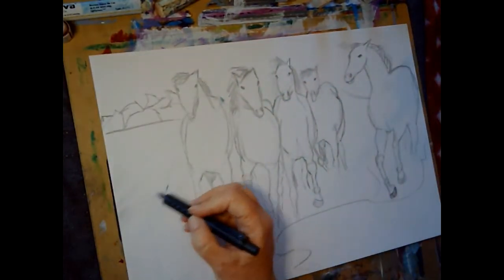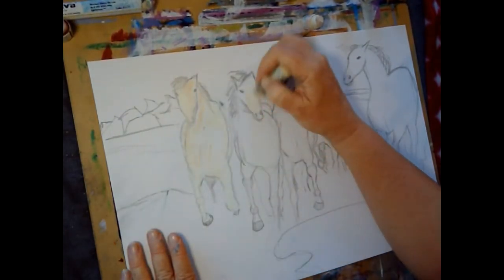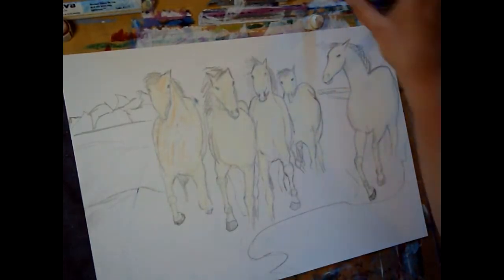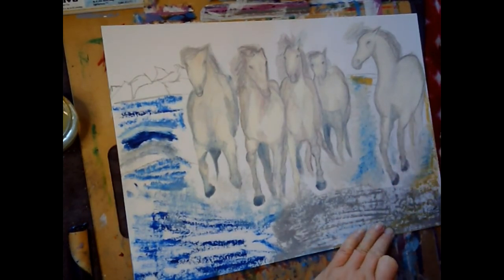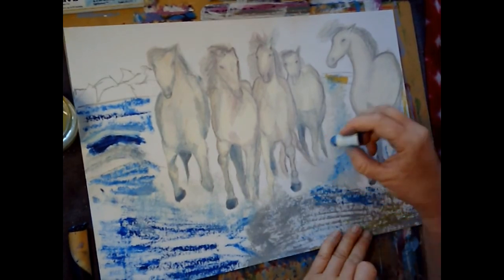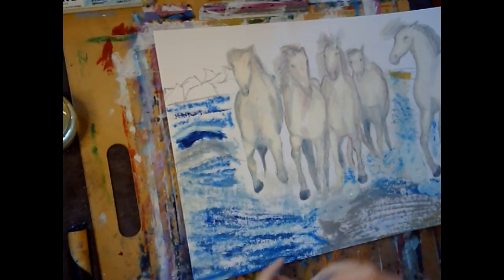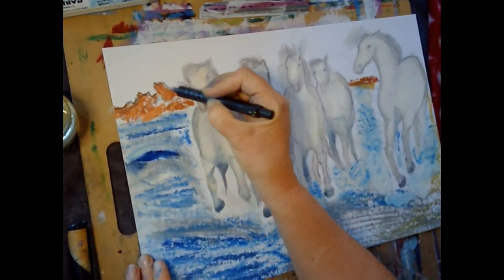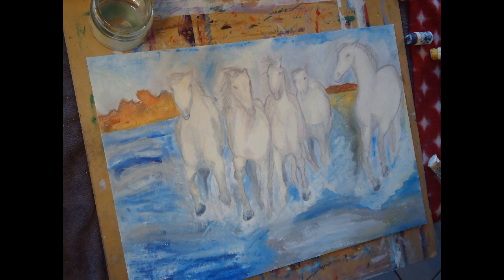OIL PAINT STICK PAINTING- HORSES, TIME LAPSE VIDEO BY ARTIST PAULA REILLY.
THIS IS AN OIL STICK PAINTING THAT I CREATED THIS MORNING. IT IS REFERENCED FROM A PHOTO OF HORSES ON GOOGLE IMAGES.